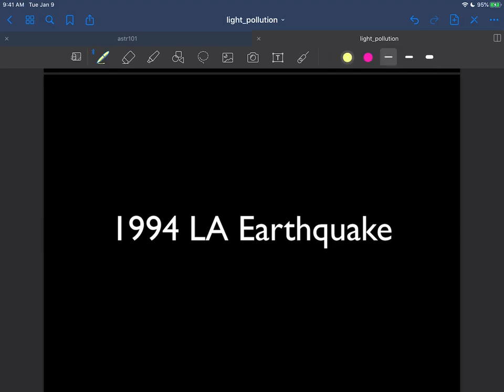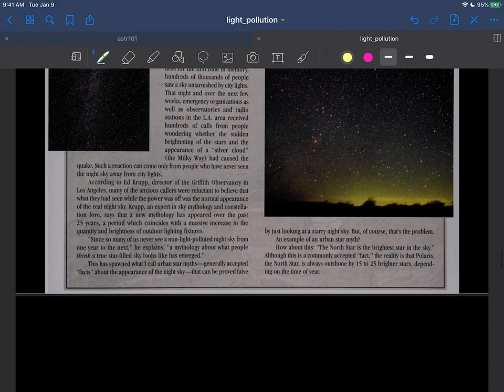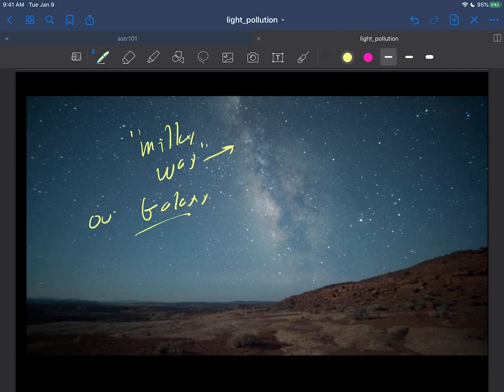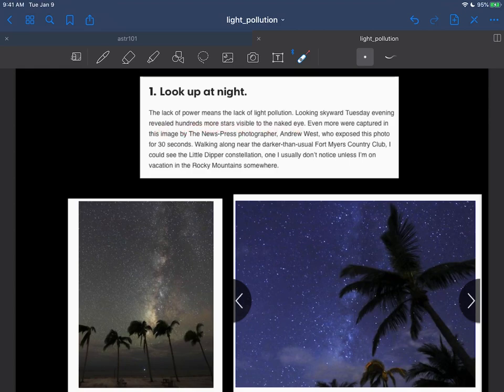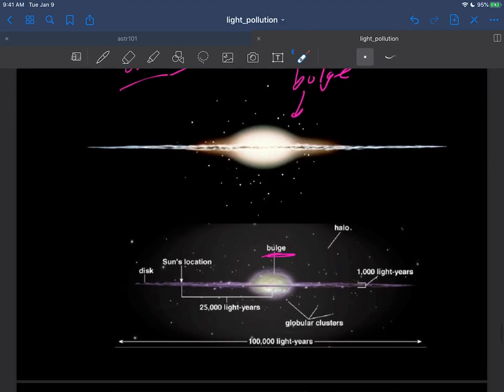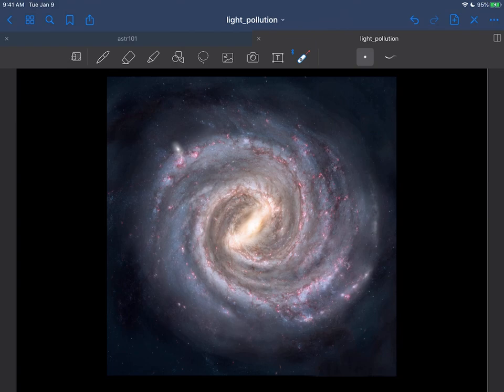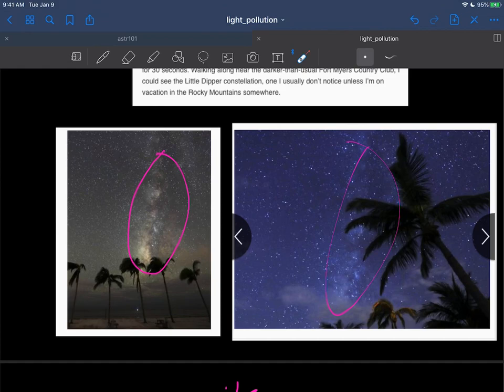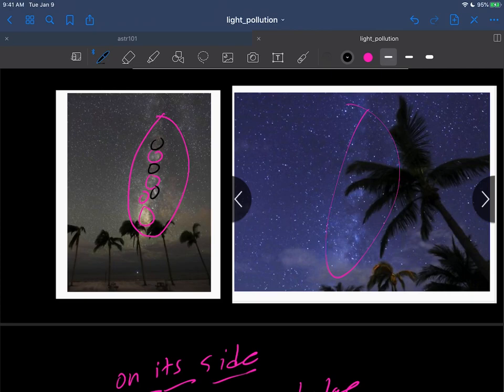astr101 021 light 004 when its dark galaxy structure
Light: dark skies and the structure of our galaxy